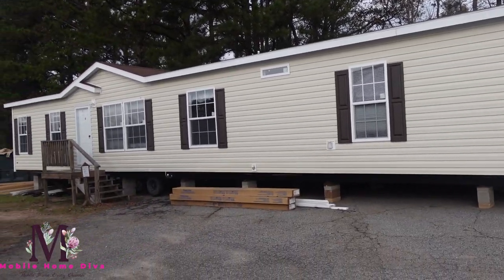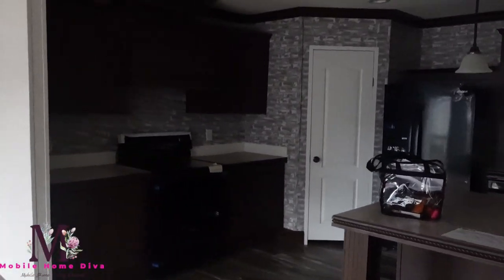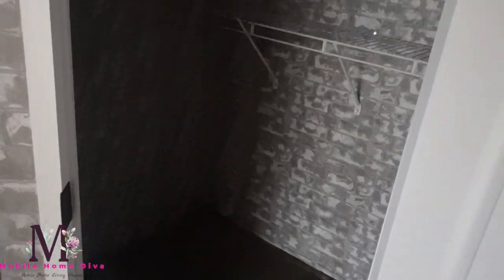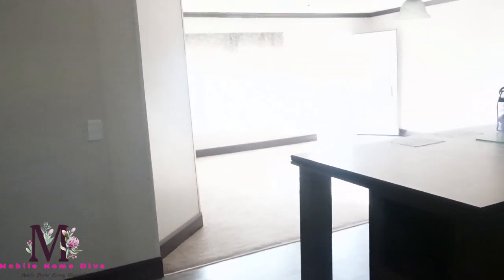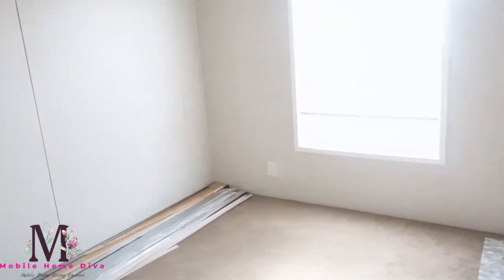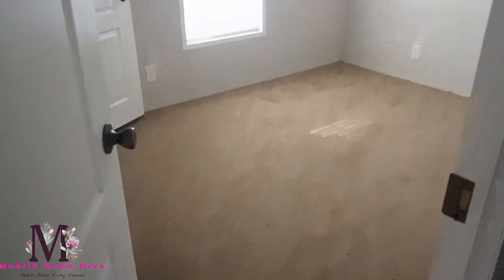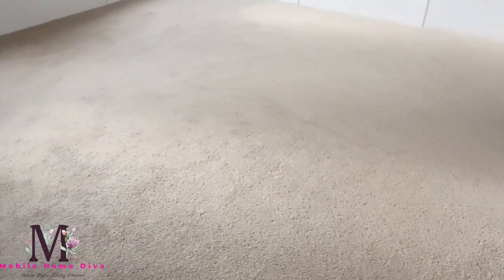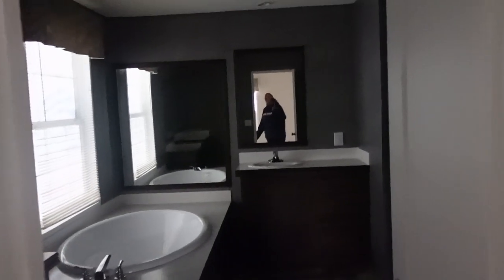the Lexington by Fleetwood Homes | mobilehomediva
Hello Family

I visited this dealership in Athens GA and Wow! Hope you enjoy!

Comfort Homes
9444 Hwy 29

Christie Vaughn
4920 Bill Gardner Parkway # 103